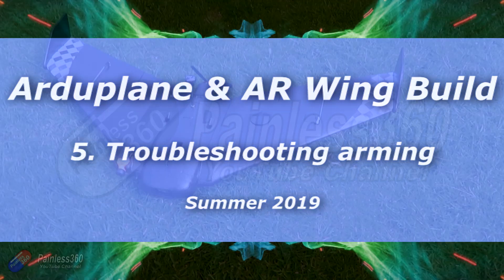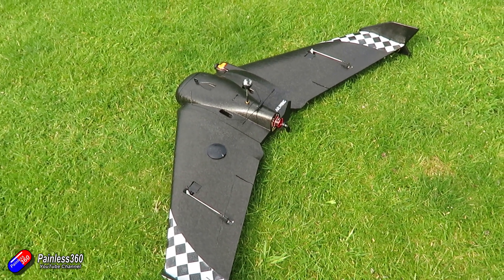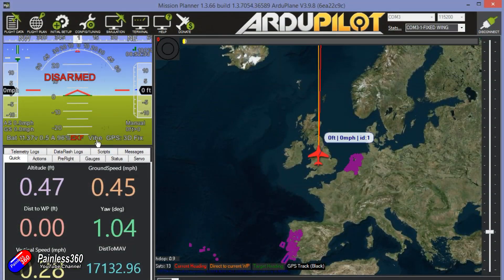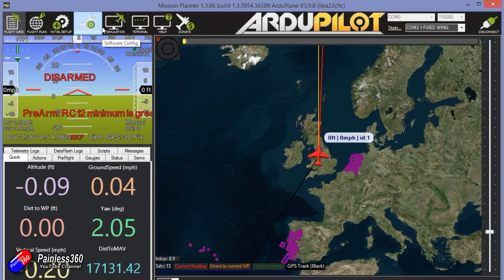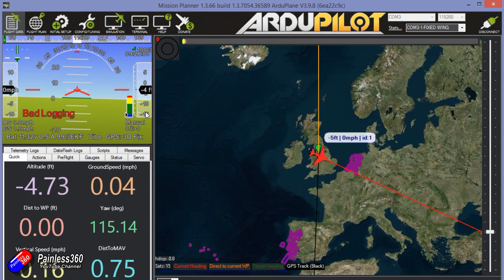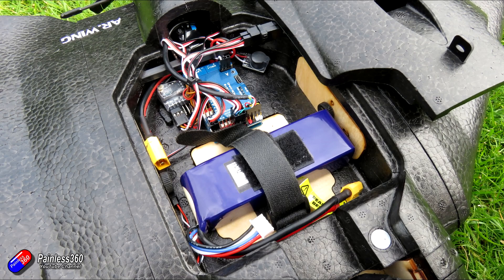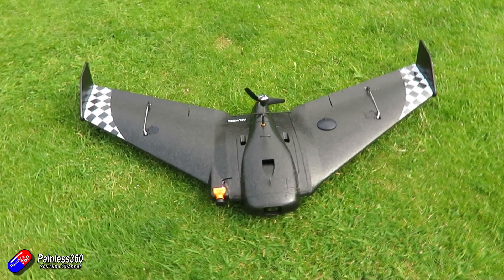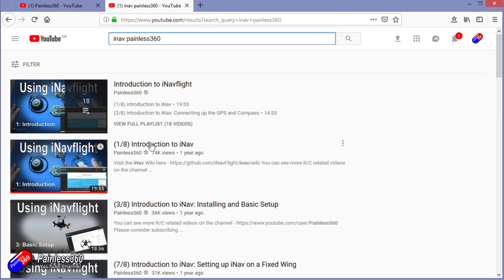ArduPlane/AR Wing/Matek F405-Wing Build: Troubleshooting arming problems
Links to the pieces I'm using;